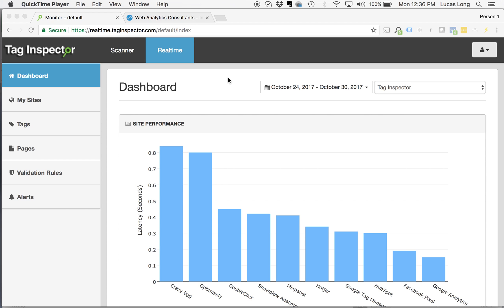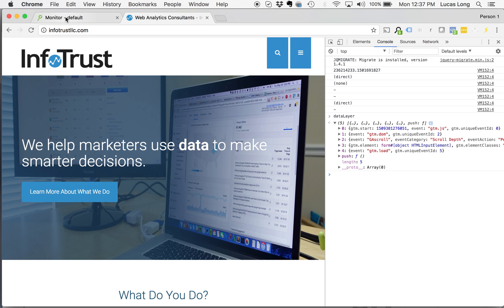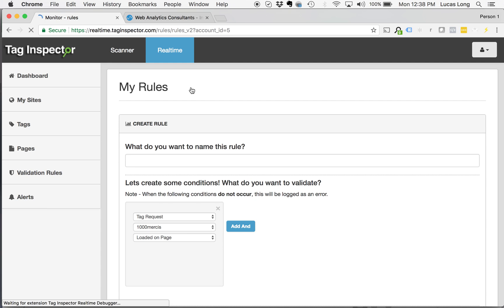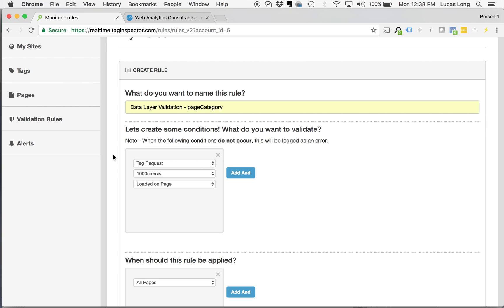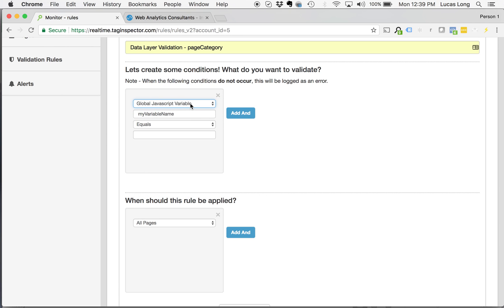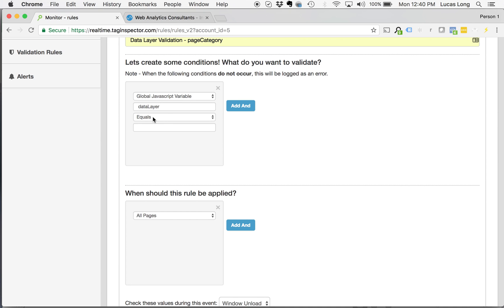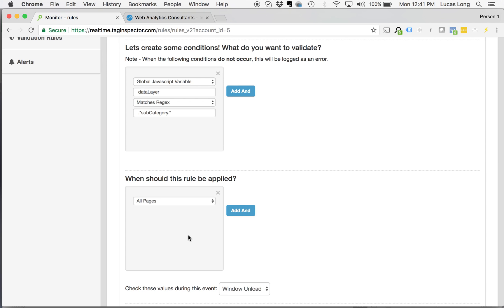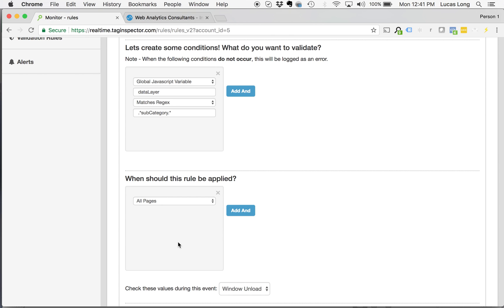Tag Inspector Training - Test and Monitor a Data Layer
Guide to creation of Validation Rules within Tag Inspector Realtime for testing and monitoring a data layer